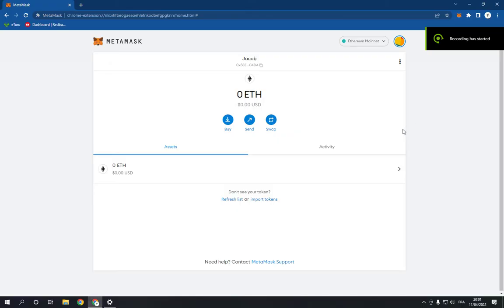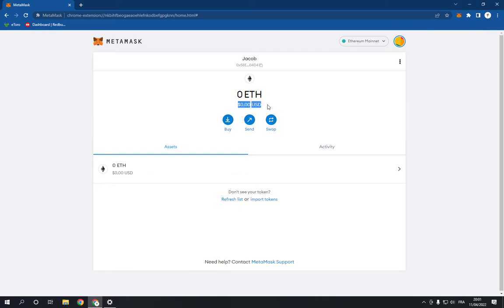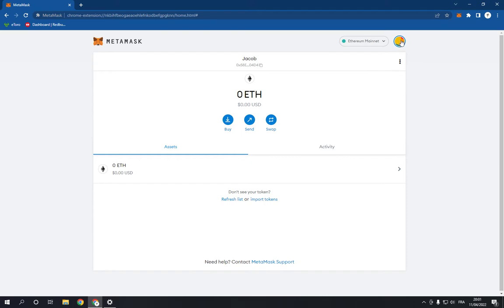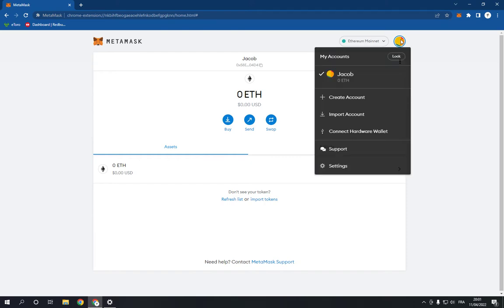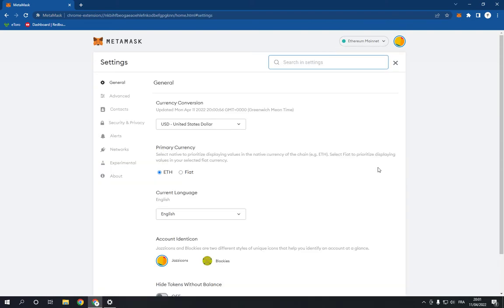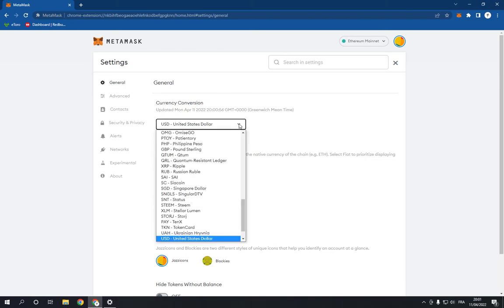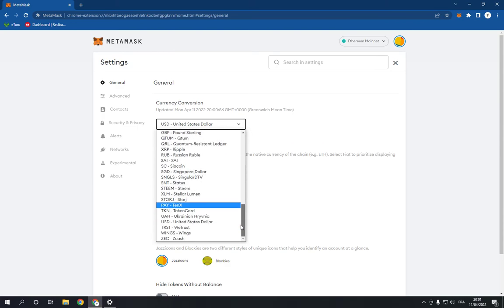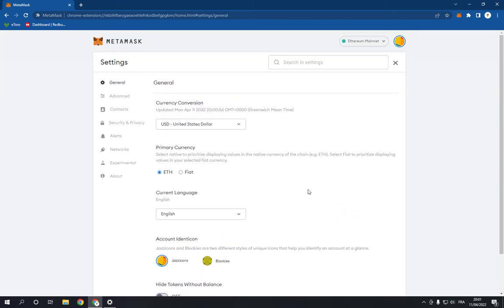How To Change Metamask Wallet Currency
in this video we discuss :